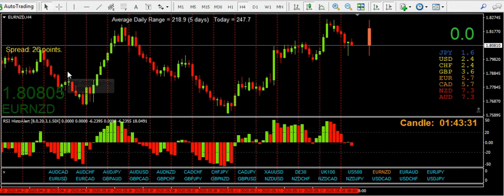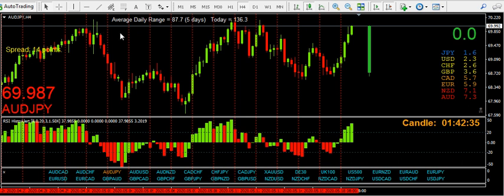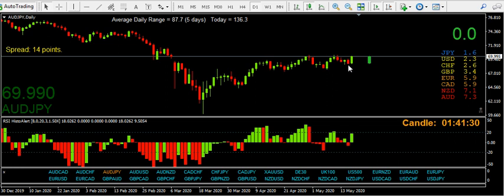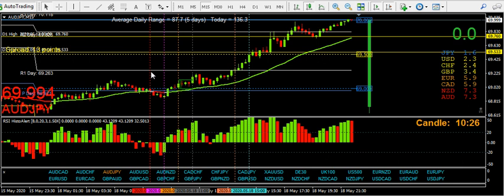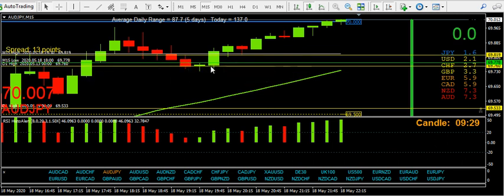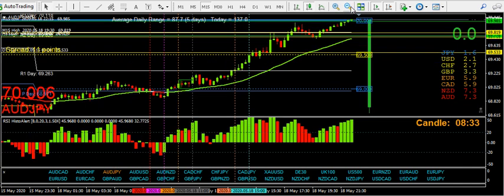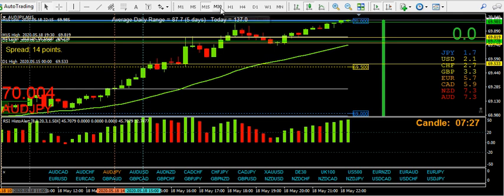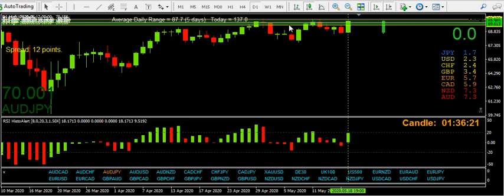H4 reversals did not happen that means huge daily candles possible reversal